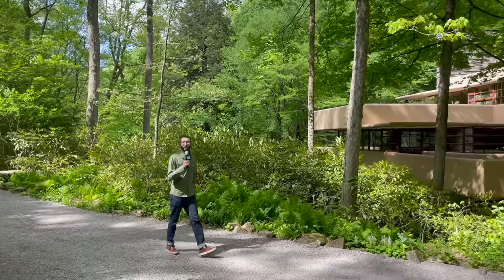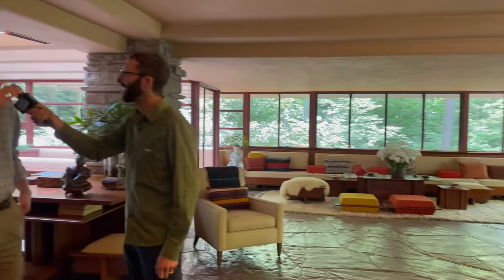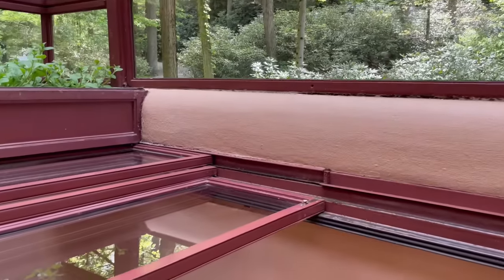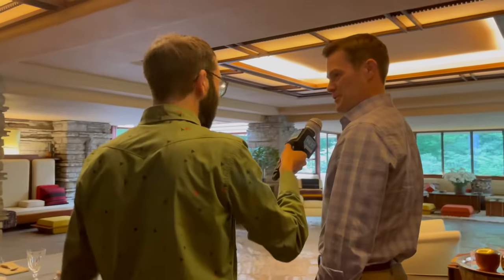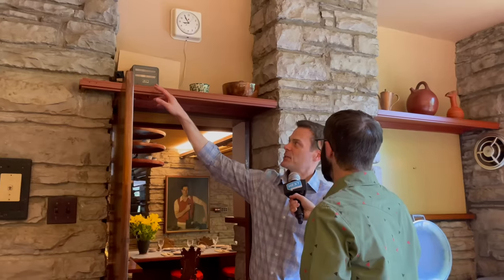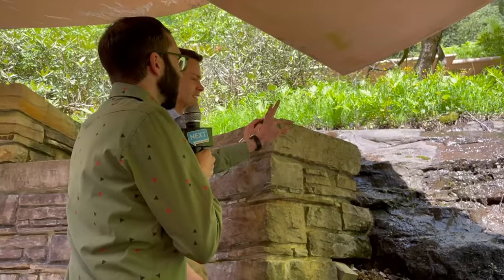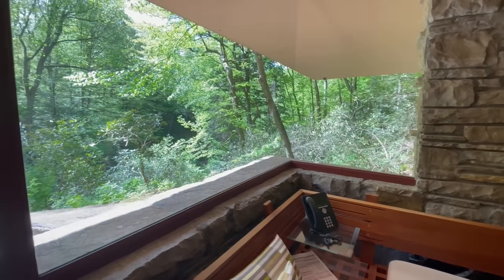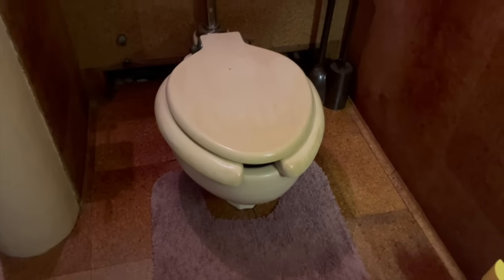What's in the basement of Fallingwater?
We get an exclusive behind the scenes tour of Frank Lloyd Wright's architectural masterpiece, Fallingwater, and learn all of its secrets on this installment of Yinzer Backstage Pass.